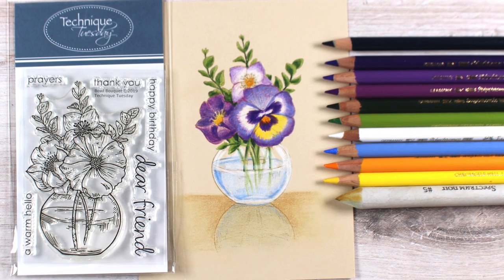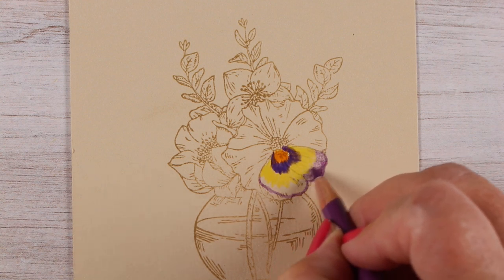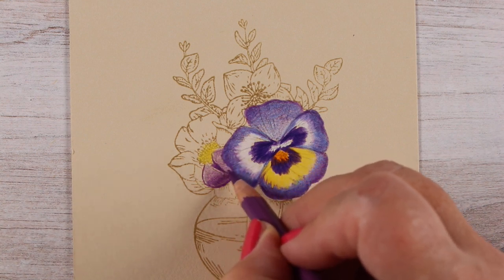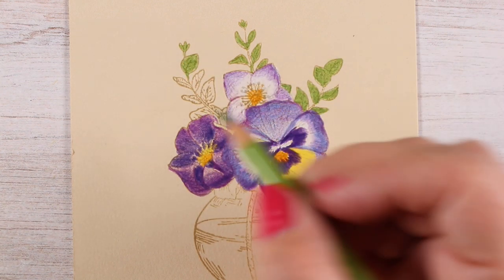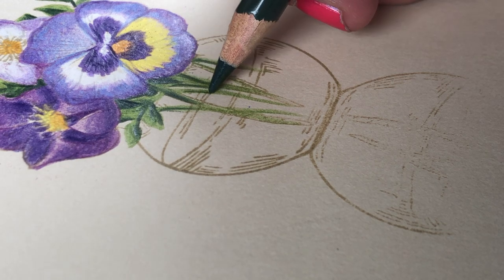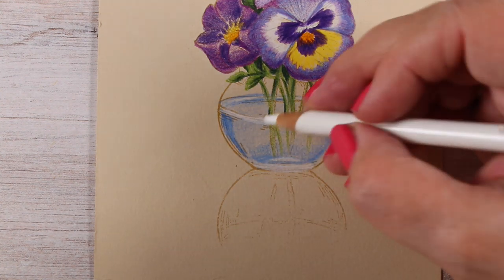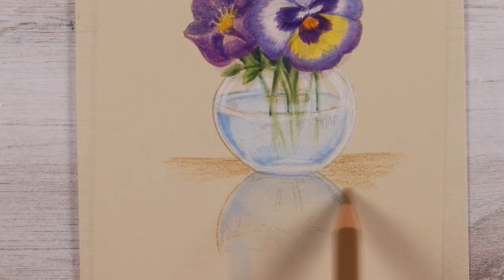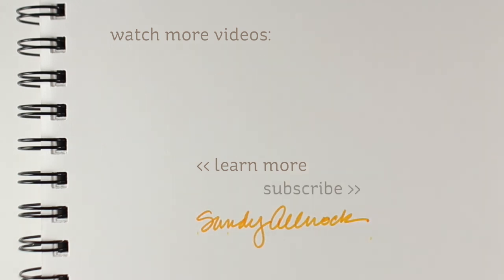Colored Pencil Bouquet Card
Who says your colored pencil bouquet on a card has to be the flowers drawn in the stamp? With a little creative inspiration, find a flower you like on the internet, follow its shapes and markings - and customize the stamp to your own liking!